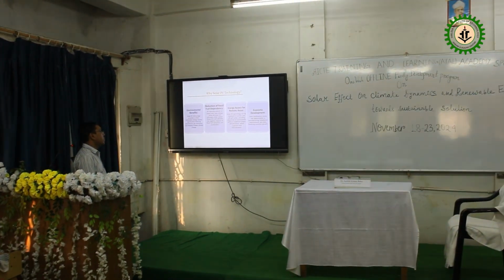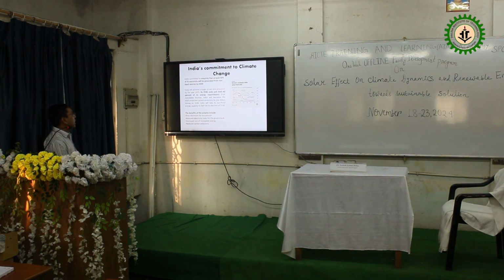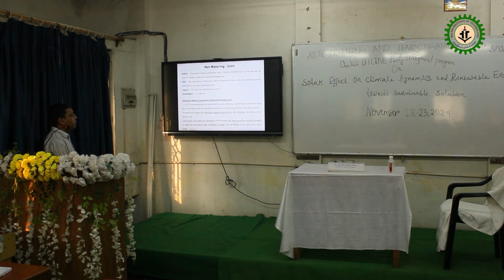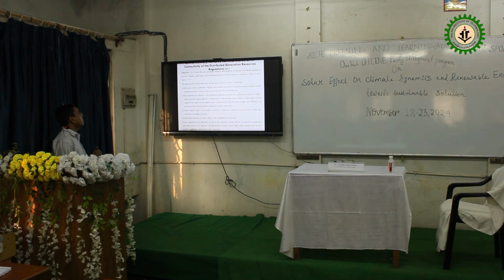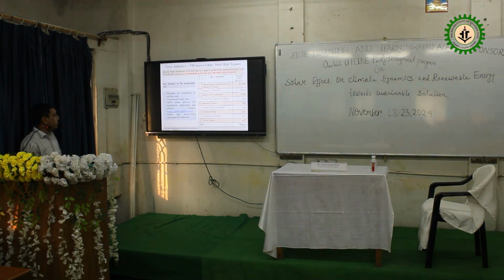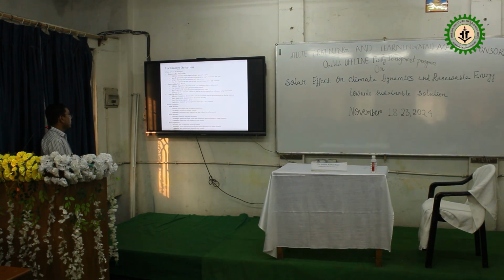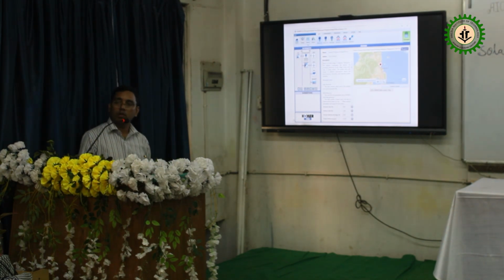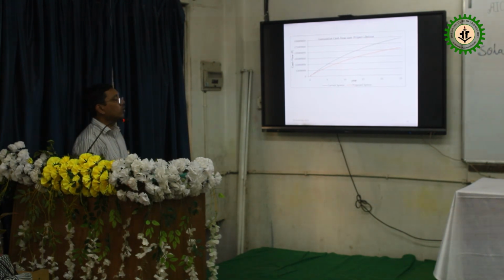Analysis of different Solar based HRES Systems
This session was conducted by Dr. Aashish Kumar Bohre, Assistant Professor, Dept. of EE, National Institute of Technology, Durgapur on 20th November 2024. It was part of the ATAL Academy-sponsored one-week offline Faculty Development Program on “Solar Effect on Climate Dynamics and Renewable Energy towards Sustainable Solutions”, held from 18th to 23rd November 2024, organized by the Department of Applied Electronics and Instrumentation Engineering, Haldia Institute of Technology.